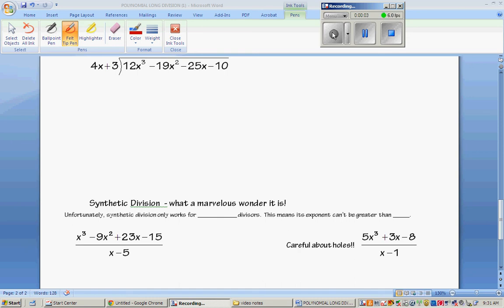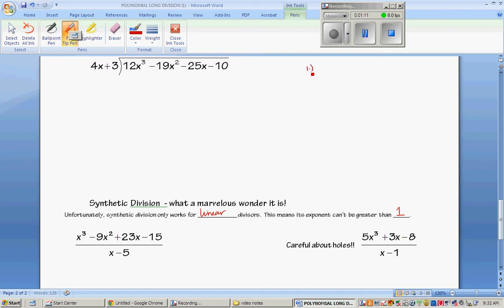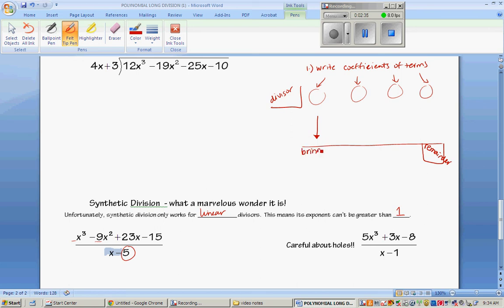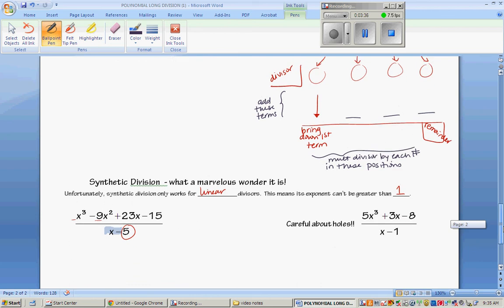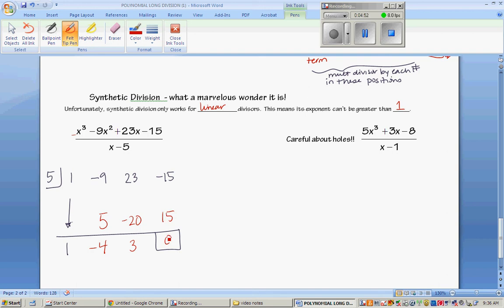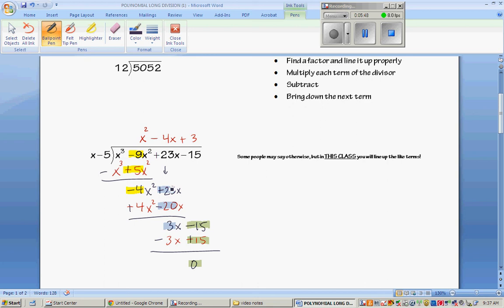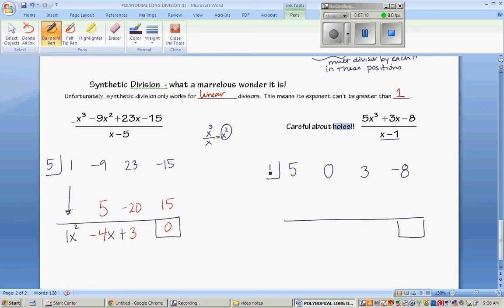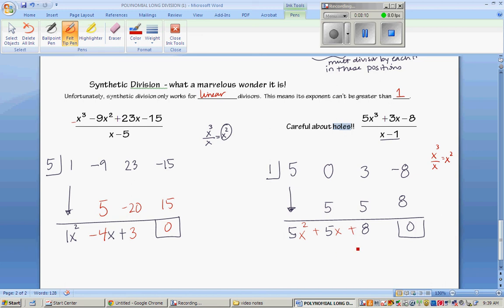sythetic division take 2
explanation and 2 examples - bigger version